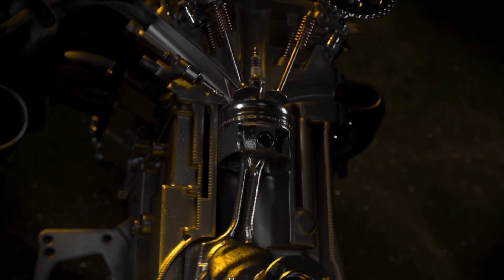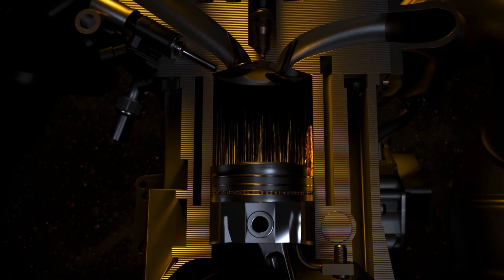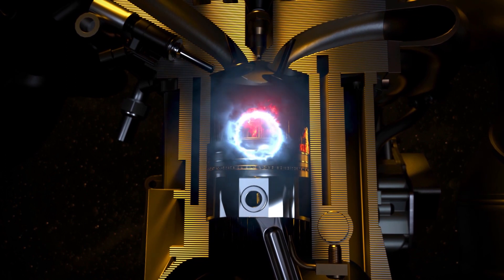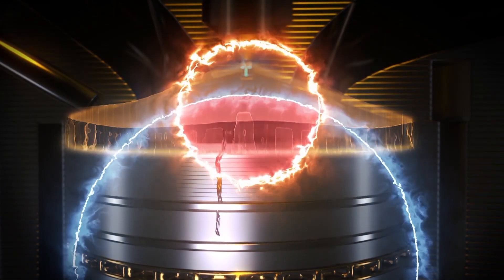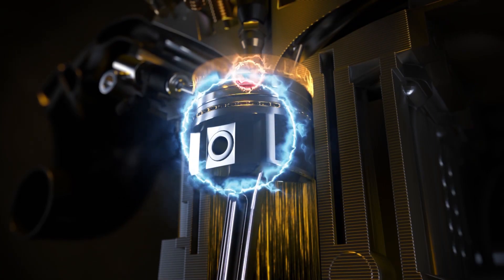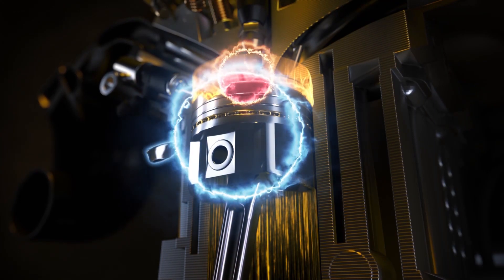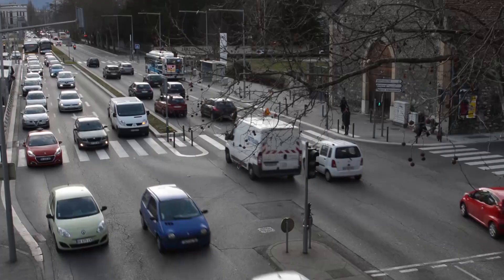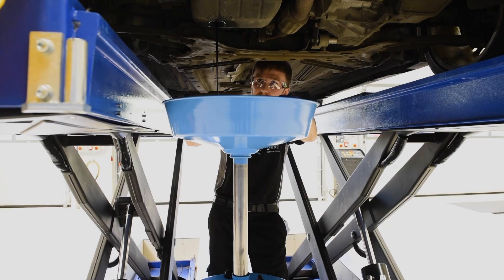The Upgraded PSA B71 2290 Specification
The PSA B71 2290 specification has recently been significantly updated to include a number of key benefits including Low Speed Pre-Ignition (LSPI) protection, additional seal test requirements, oxidation requirements and aged oil protection. In this video, Joanne Jones, Formulator, Alex Jones, Global Product Manager and Damien Browne, Technology Manager, discuss the updates in more detail and the impact on the market.